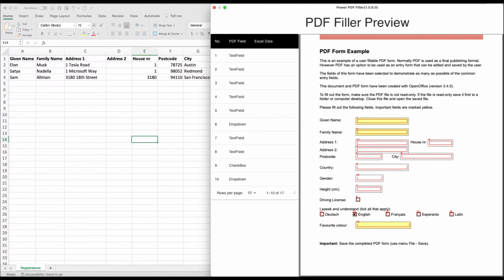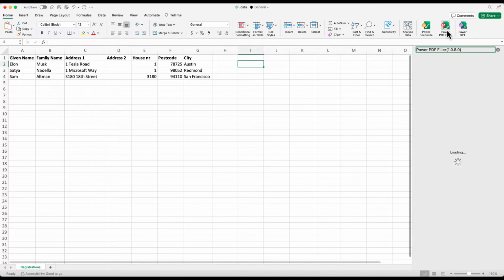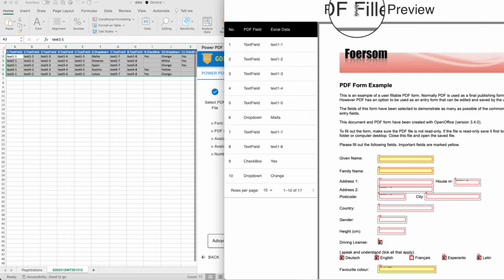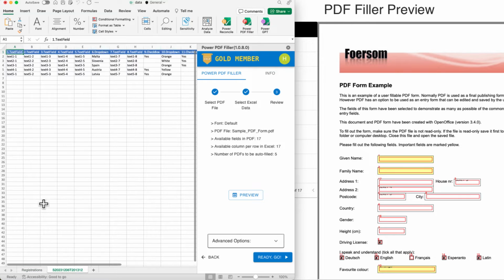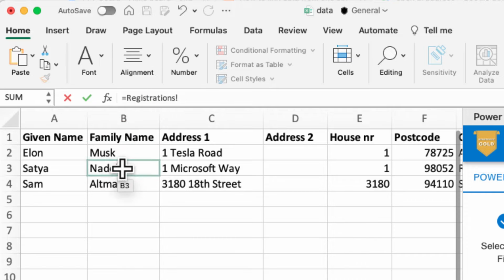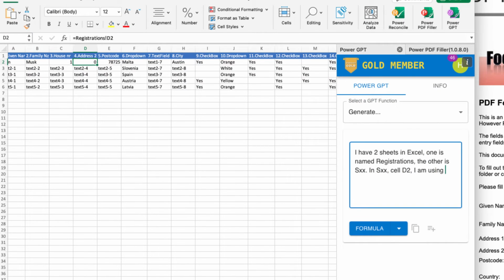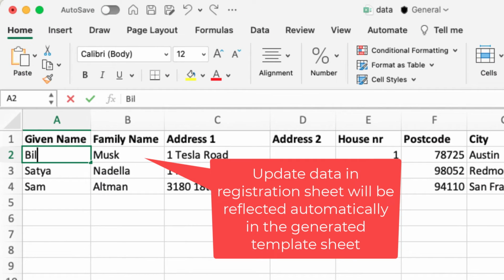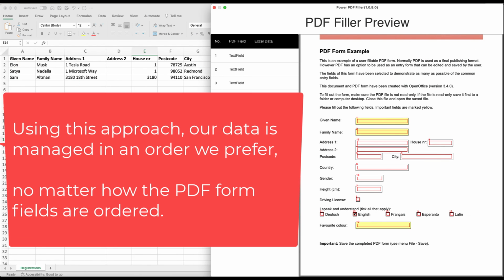A Quick Tutorial: Align Excel Data with Unordered Fields in PDF Forms Using Power PDF Filler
00:00 The challenge: PDF Form fields are not created in the order we preferred
00:49 Load PDF Files and generate template Excel sheet
01:09 Preview PDF Form to find out the order visually
02:08 Use Excel Formula to link the data from Registrations sheet to the generated template sheet
03:18 Update data in Registrations sheet to confirm this approach works
03:50 View the completed PDF Forms that are automatically populated by Power PDF Filler

Hello and welcome to our tutorial on using Power PDF Filler for seamless data mapping from Excel to PDF forms. Often, we find ourselves stuck when the fields of a PDF form aren't in the same order as our data in Excel. This mismatch can make data mapping a challenging task.

In this video, we'll explore a solution that avoids the need to recreate PDF form fields from scratch, a task that is sometimes not feasible. We'll demonstrate how to generate a new template sheet within Excel and link your data(in this example, it is Registrations sheet) to this template sheet(in this example, it is the sheet named S20231206T201312), simplifying the entire process.

Later, all you need to manage is the data from Registrations sheet, which will be populated into the PDF form as you wish.

Let's dive into a practical demonstration using a sample PDF form. Our goal is to batch populate this form using data from an Excel sheet titled Registrations.

Step 1: We begin by opening the Power PDF Filler add-in within Microsoft Excel. Here, we select our PDF file and click 'Next.'

Step 2: We click 'Generate' to create a template sheet. Click “Next”.

Step 3: Now, we click 'Preview.' This step is crucial as it allows us to visually understand the linkage between the Registrations sheet and our newly generated template sheet.

In the PDF Preview window, observe how the 'Given Name' and 'Family Name' fields are ordered correctly. However, you'll notice discrepancies like Address 1 field being labeled as 17th in the PDF Form, while it should be the 3rd one. This misalignment is what we aim to fix.

To address this, we'll update the header row in the generated template sheet, making it easier to link the data in the Registrations sheet later. We'll focus only on the fields that matter to us, which are the top 7 text fields in the PDF form.

Once the headers are updated in the generated template sheet, we use Excel Formula for data linkage. For example, 'Given Name' is linked with =Registrations!A2. Family Name with =Registrations!B2. Address 1 is positioned as the last column in our template. Let's update it with =Registrations!C2. We'll continue this process for all the necessary fields.
There is a 0 in Address 2, which is not desired.

For assistance, we use Power GPT, our latest Excel AI Assistant, to help us adjust the formula accordingly.

After linking the data, we clean up any fields we don't need.

Next, click “Preview” again to ensure everything is correctly aligned and the content looks good.

Now we should be able to update the data in our Registrations sheet and it should automatically change the data in the generated template sheet.

Let’s give it a try.

Awesome!

Finally, let’s apply the formula to the entire column. For assistance, we use Power GPT again.

With this done, we can populate data into PDF forms as usual. When the job is completed,  we can save the generated PDF files and take a look.
Using this approach, it ensures that our data is managed in an order we prefer, independent of the PDF form's fields arrangement.

We hope this tutorial simplifies your experience with batch filling PDF forms, especially when dealing with out-of-order fields.